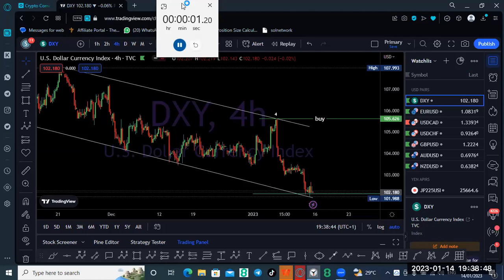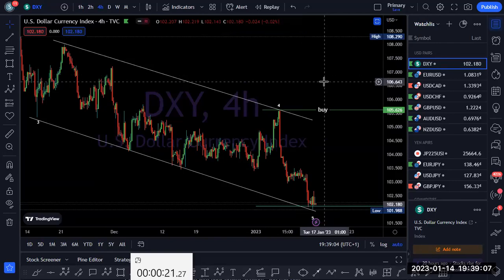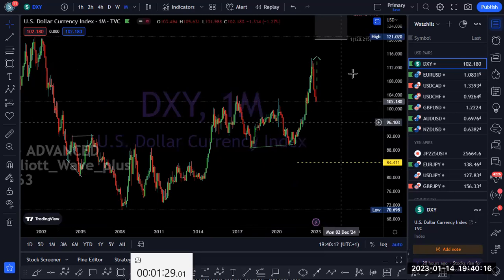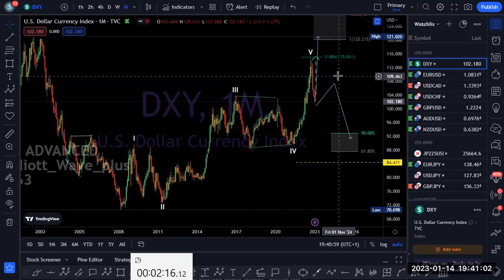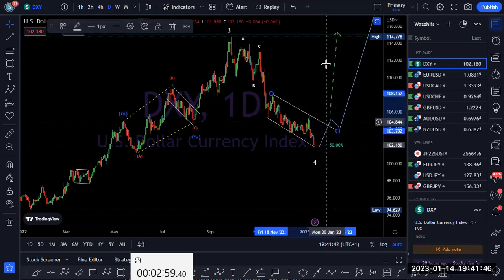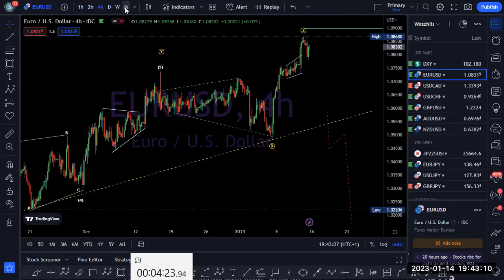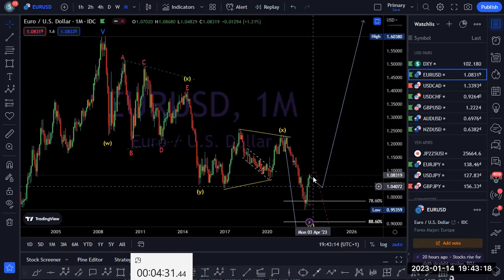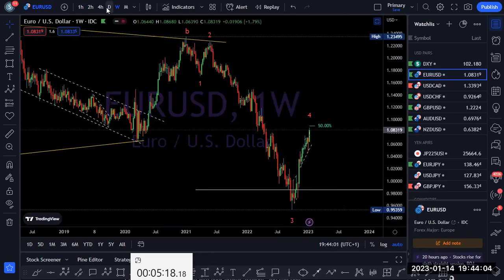Elliott Wave analysis on GOLD, SILVER, PLATINUM, USOIL, NASDAQ, EUR, USD, GBP, JPY, NZD pairs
Advanced Elliott Wave analysis on forex, cryptos, stock, indices etc with  above 80 percent accuracy. links to join.
 links to join
God bless you - Samuel Okoyeocha
timestamp
0:00 intro
1:20 DXY
4:16 EURUSD
6:42 USDCAD
9:55 USDCHF
11:13 GBPUSD
14:05 AUDUSD
16:22 NZDUSD
17:55 JP225 INDEX
29:55 EURJPY
22:38 USDJPY
24:40 GBPJPY
26:20 GOLD
29:05 SILVER
31:40 PLATINUM
35:38 USOIL
38:12 US100 (NASDAQ)